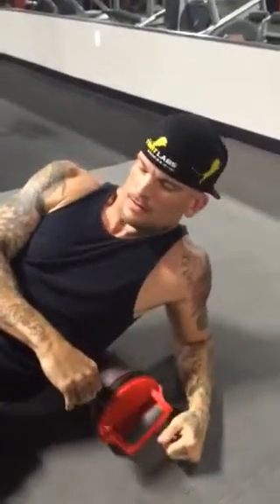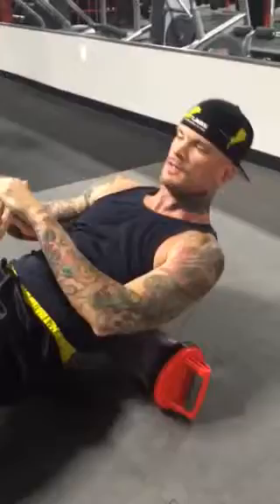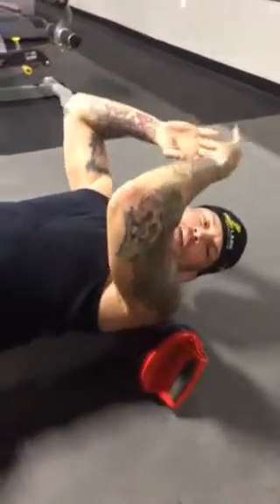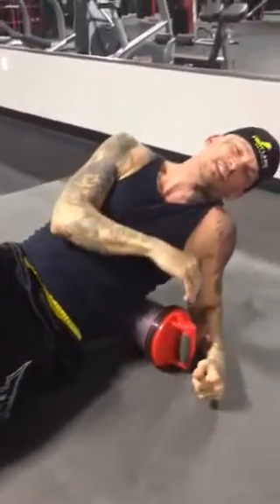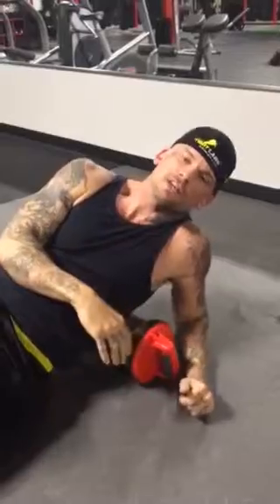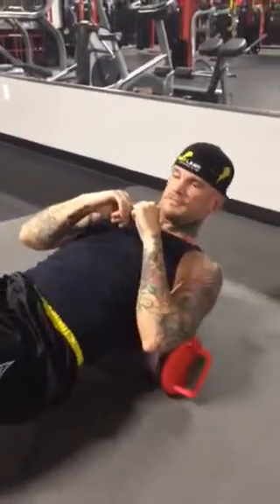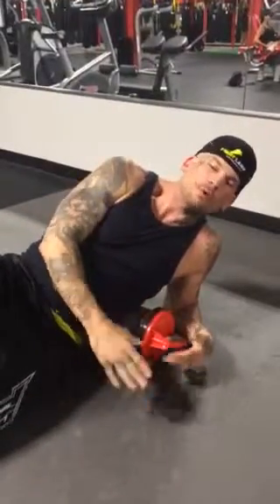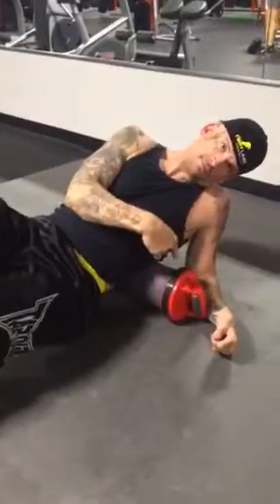Mark "The Machine" Matthews using the foam roller ProUnit P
Mark "The Machine" Matthews using the foam roller ProUnit Performance Trainer.